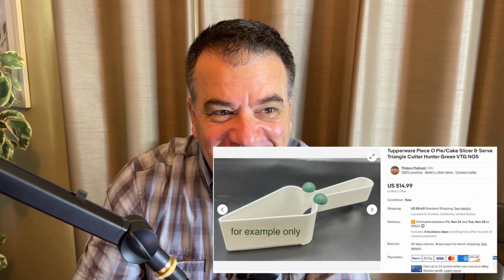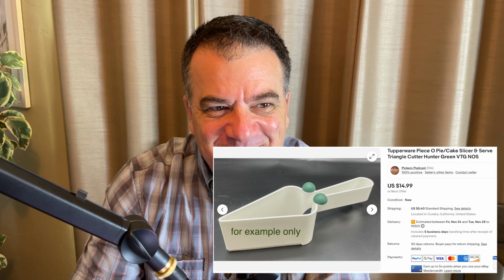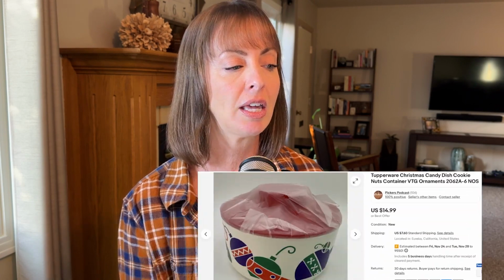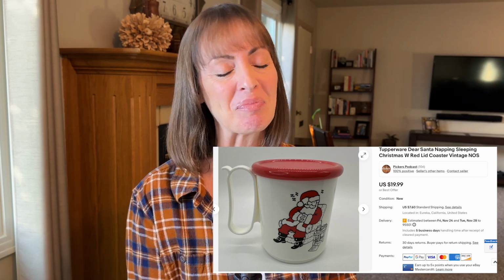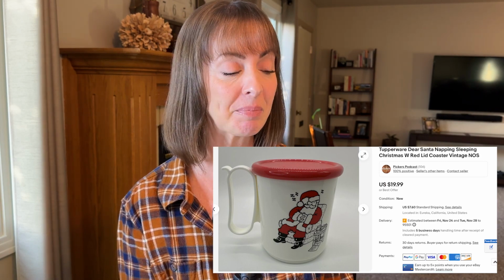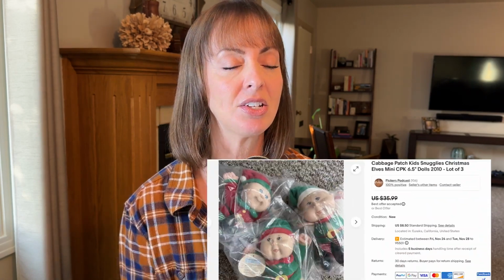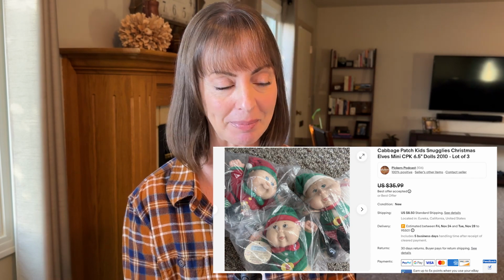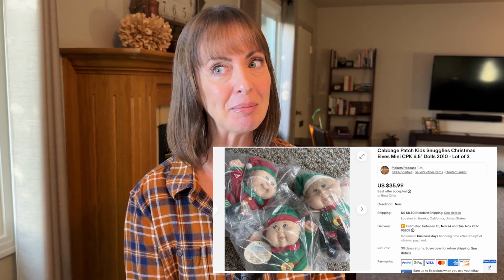Inventory Management 101: How to Know When to Sell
If you're an eBay seller, you know that holding onto inventory can be a delicate balancing act. On the one hand, you want to give your items enough time to sell so you can maximize your profit. On the other hand, you don't want to waste storage space or end up with a bunch of unsold items that you have to donate or throw away.

So, how long should you hold onto your eBay inventory before donating it?

In this episode, we'll discuss the factors to consider when making this decision, including:

The type of items you're selling
The demand for your items
Your storage space
Your selling goals
We'll also provide tips on how to price your items to sell quickly and how to maximize your profits from eBay sales.

By the end of this episode, you'll know:

How long to hold onto your eBay inventory before donating it
How to price your items to sell quickly
How to maximize your profits from eBay sales
So, if you're ready to declutter your eBay inventory and make some extra cash, be sure to listen to this episode!

Plus, we'll be answering your questions live on the show!

So, tune in and join us for a discussion about eBay inventory management and decluttering.

-Shipping strategies

-Reselling

-Auctions

-Garage Sales

-Estate Sales

-Ebay